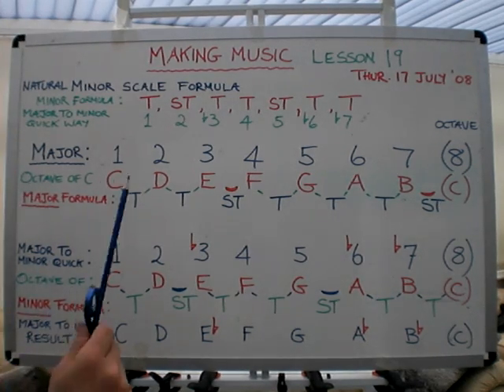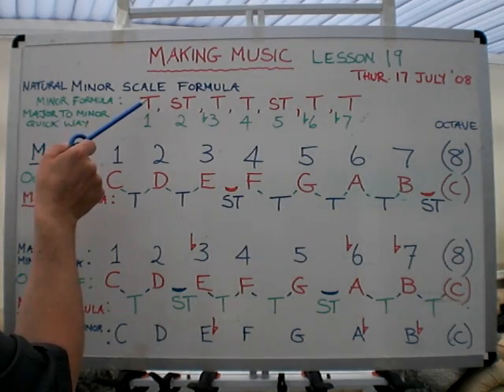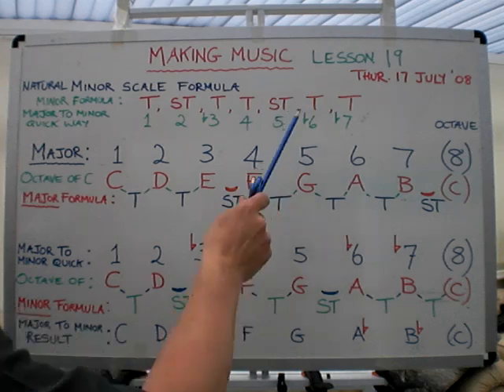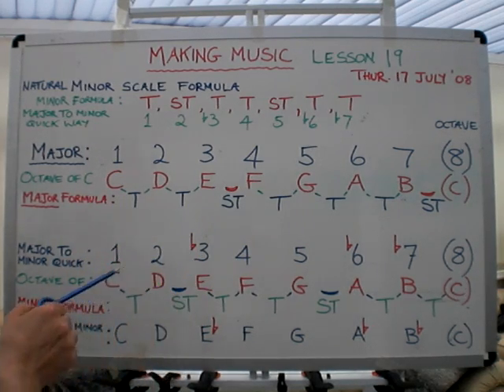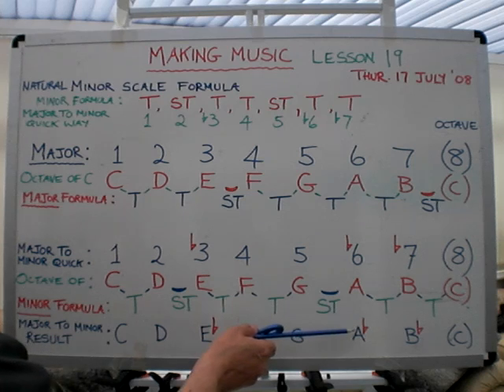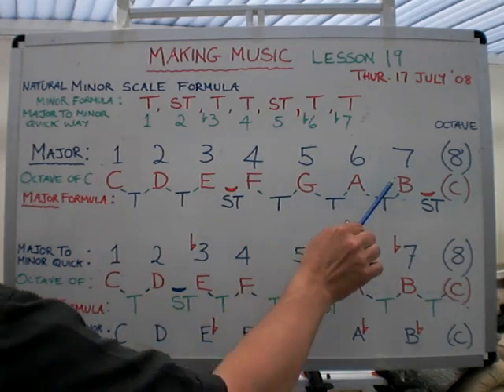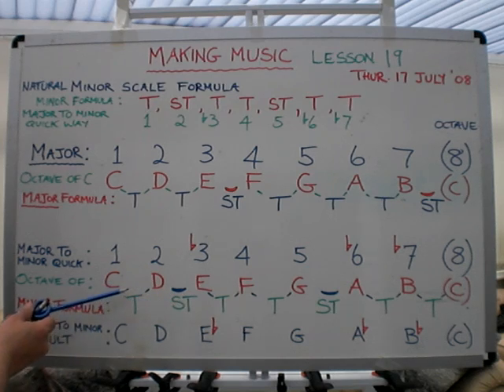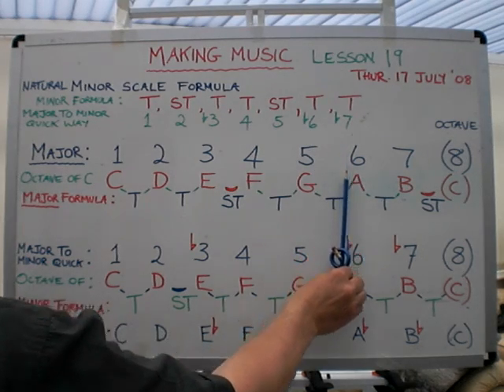Music Theory Lesson 19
Music Theory Lesson 19. Boring but useful!